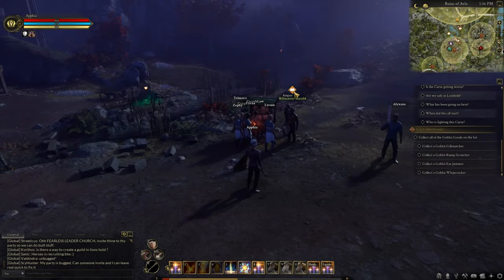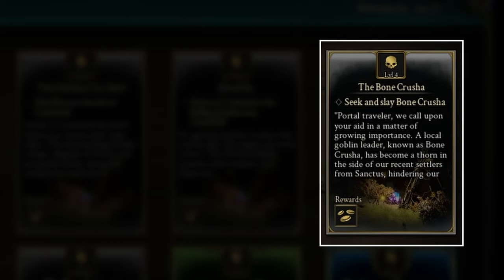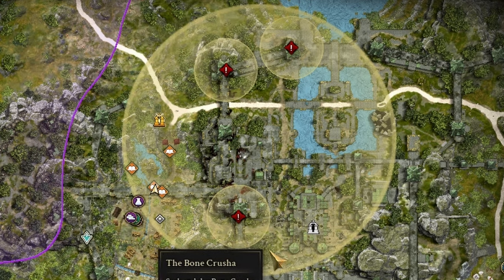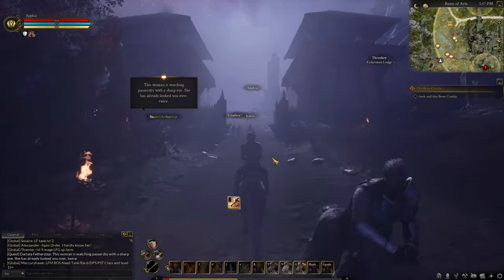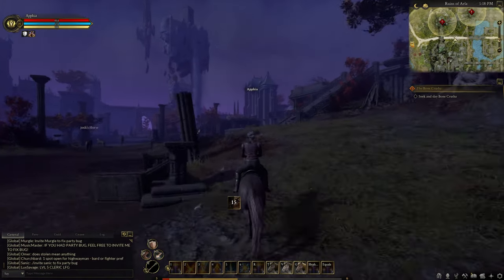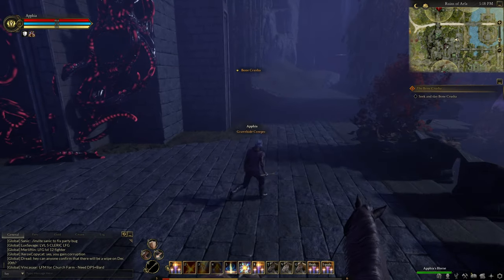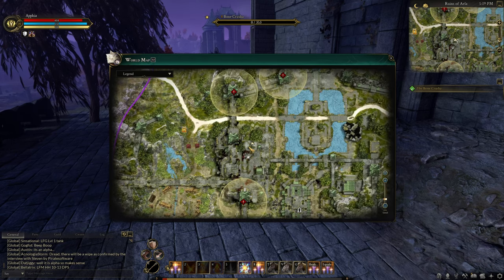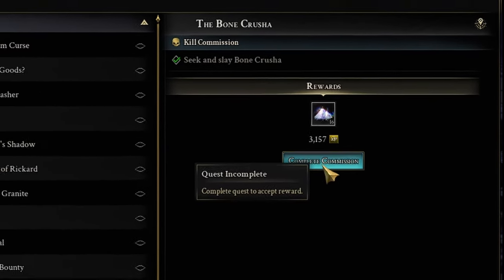Ashes of Creation - Quick Tip - Bone Crusha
I am finally getting my hands on ashesofcreation . While the game IS in alpha, I have found that there are a lot of parts of the game that I really wished had more information. So I decided to start making quicktips videos to help other players!

In this video, I show you the location of the mob which belongs to one of the earliest commission missions in the game...Bone Crusha!